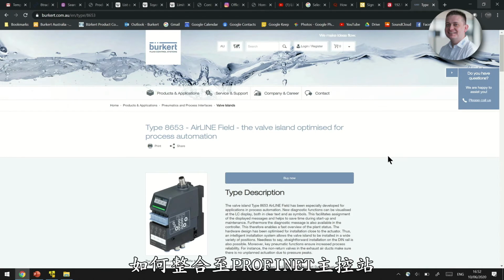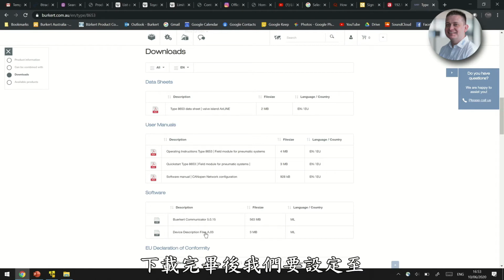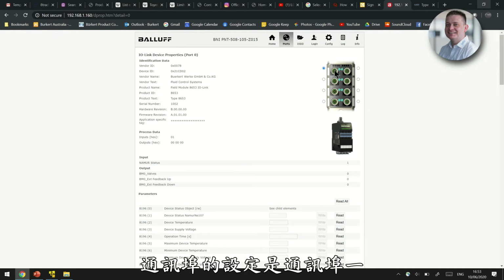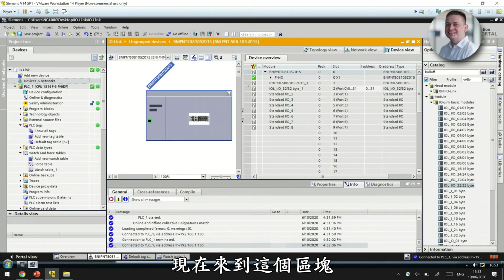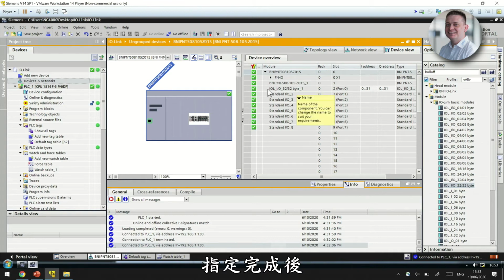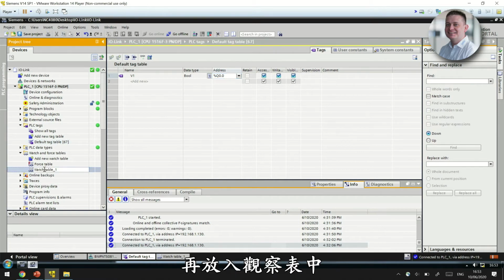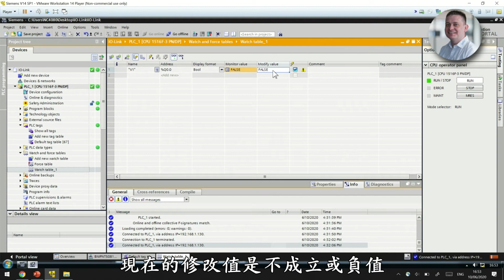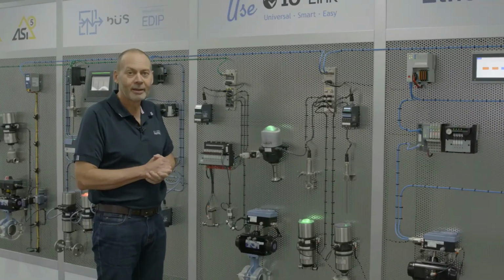Burkert Bytes : 數位串接與流程自動化系列 Bürkert IO-Link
Bürkert Australia - Chris Hoey 分享並展示了我們用於 IO-Link 的現場總線連接的技術能力